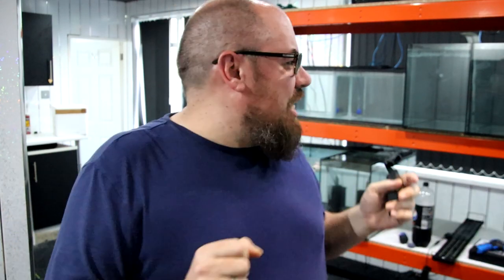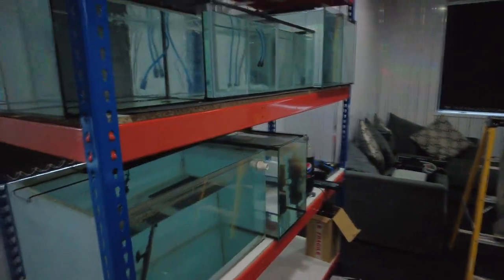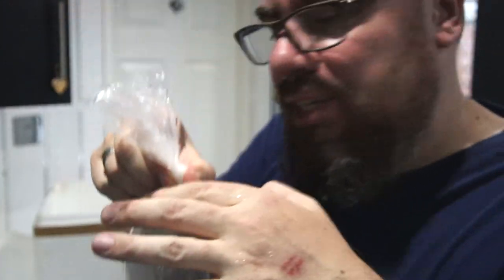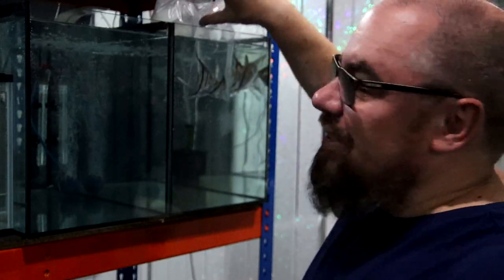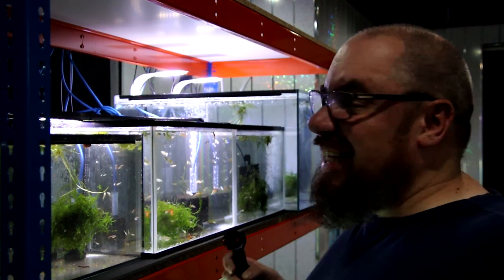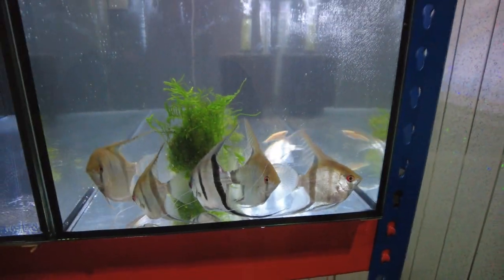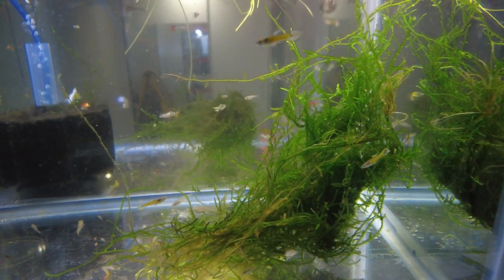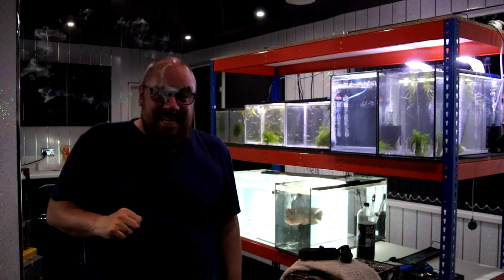I rented a flat for my fish. Moving a fish room: Part 3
Moving house with lots of fish tanks - this is how I'm doing it!